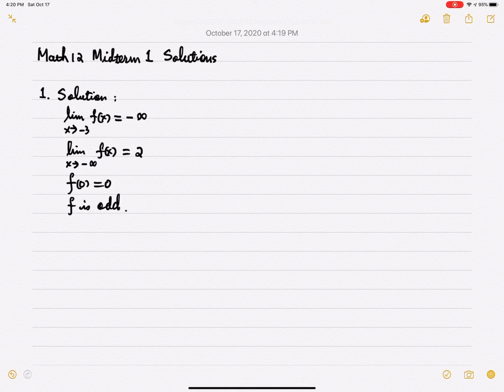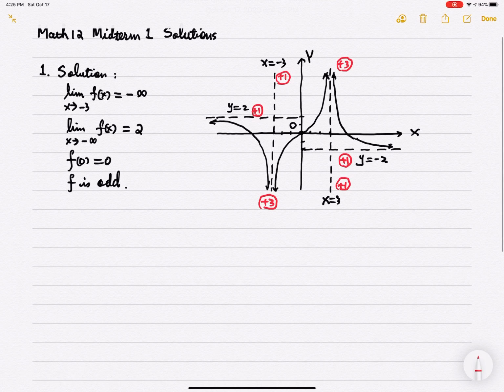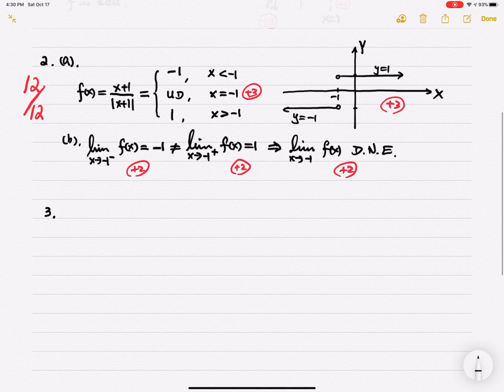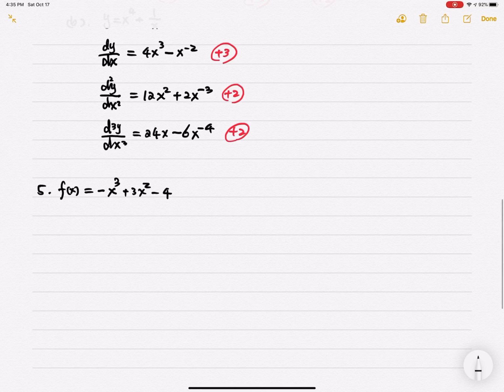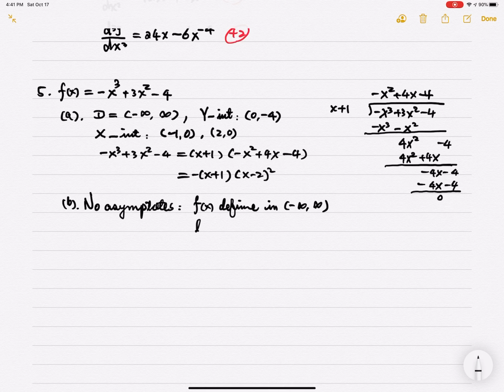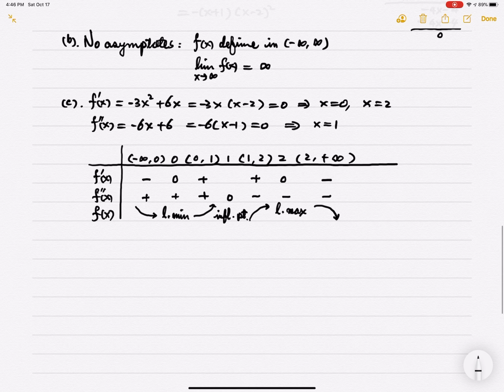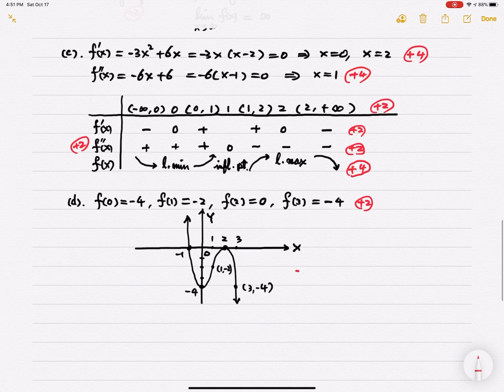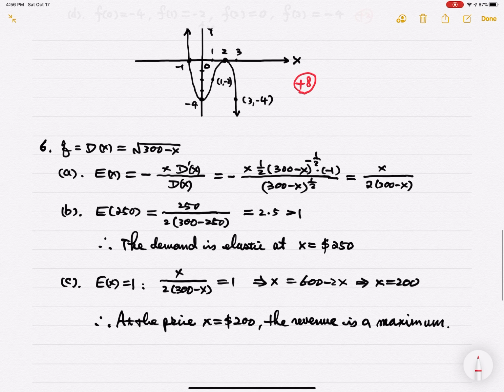Mth12 Midterm #1 Solutions